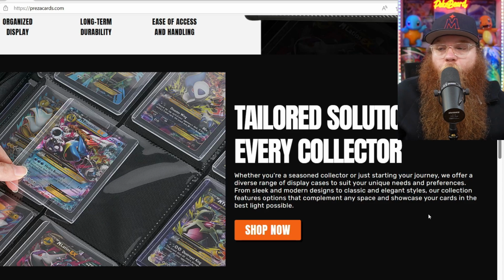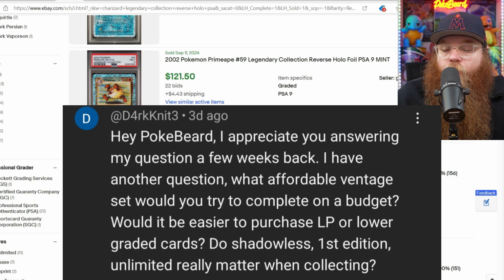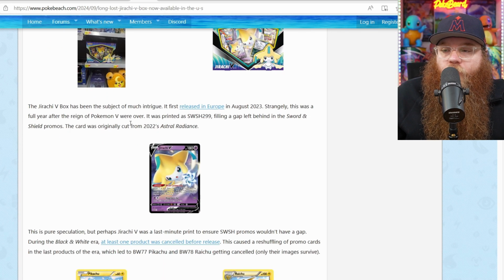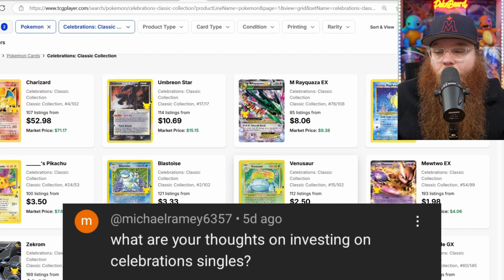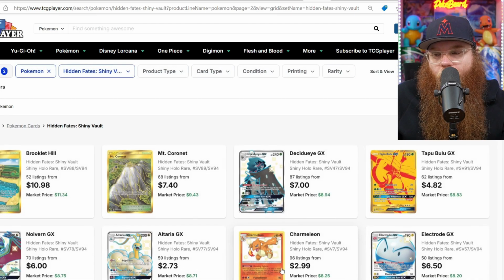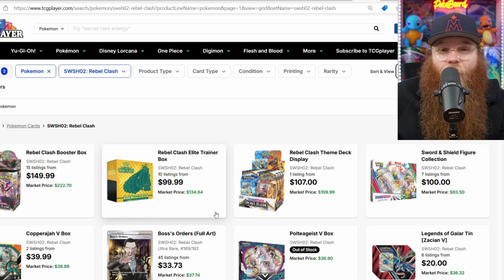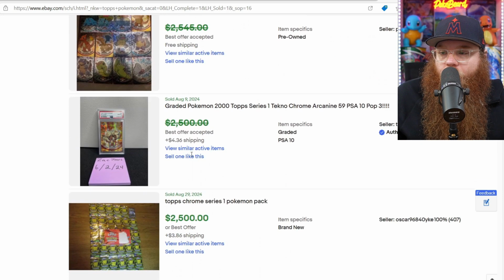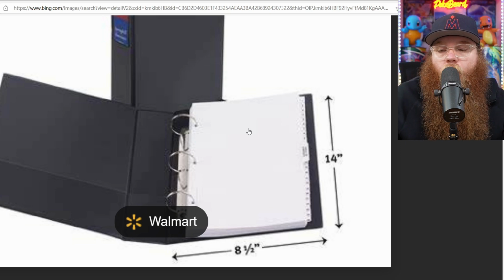POKEMON WHAT IF WEDNESDAY! Weekly Investing & Collecting Q&A!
There are tons of exclusive content, and whenever a new card drops, I post it there right away. Whenever I see a good deal on sealed Pokémon products, I post it there asap. Also, if you want some in-depth help with anything Pokémon related, you can hit me up on the membership posts.

This is a weekly series where every Wednesday morning, I post a video going over last week's investing & collecting questions. where your question will be in the video and one person question will be on the thumbnail every single week.

Then, every Sunday will be a brand-new different video.

If you do have any collecting or investing questions, please drop them in my most current what if Wednesday. Remember, this isn't Financial Advice, this is just my opinion.

Check out my Instagram that I just started if you want to see my collection!

You can also check out my eBay store with 100% positive feedback with over 20,000 cards sold!